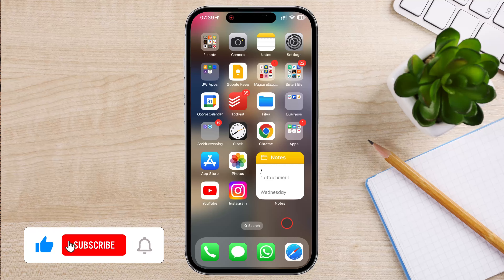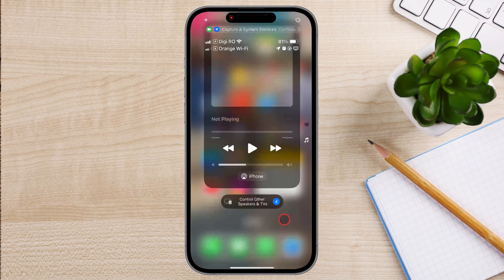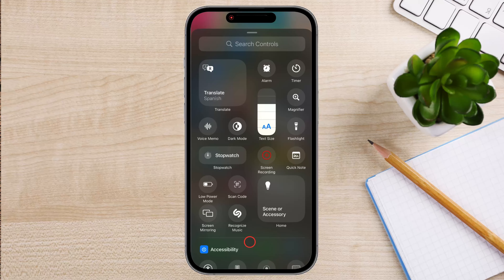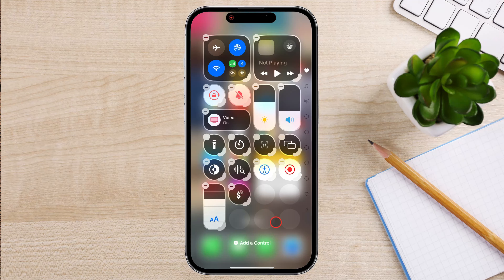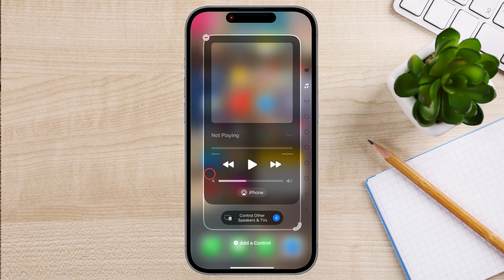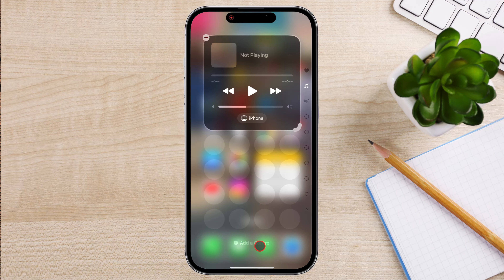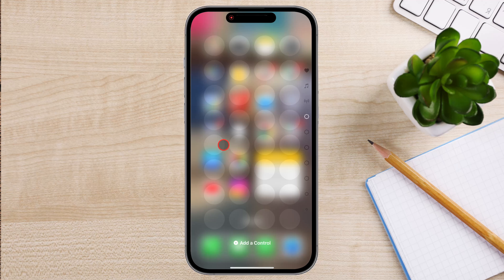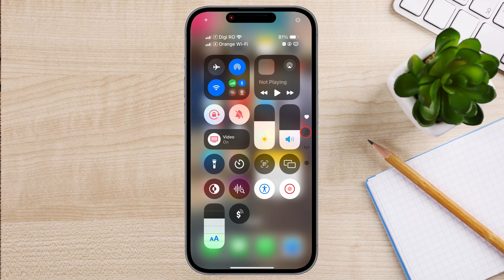How To Modify Control Center iOS 18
Learn how to customize the Control Center on your iPhone running iOS 18. Follow these steps to personalize your shortcuts and enhance your iPhone experience.